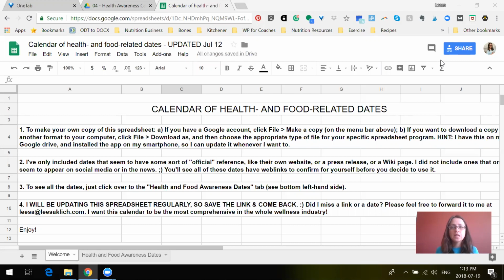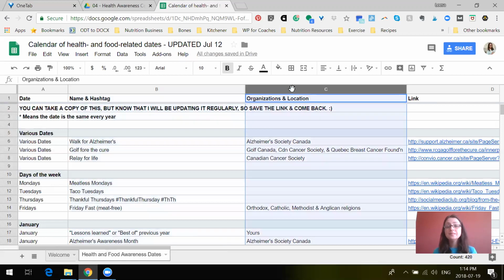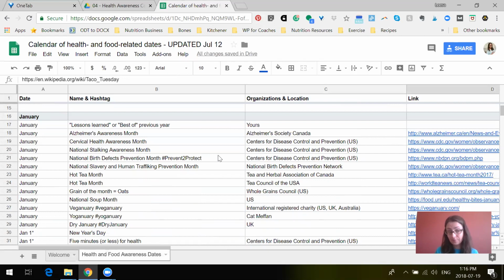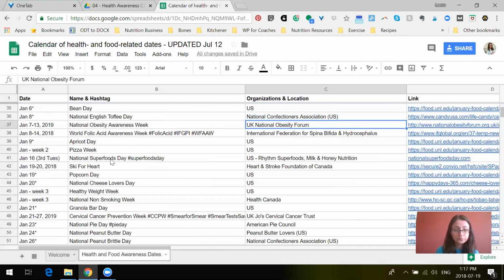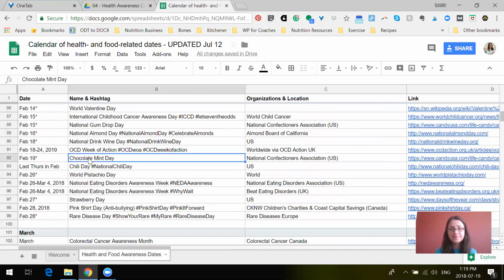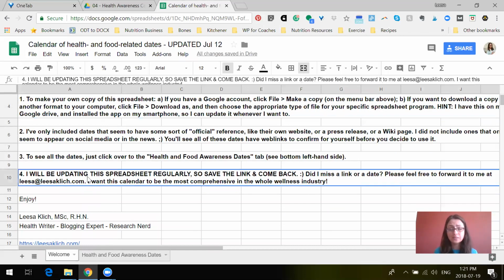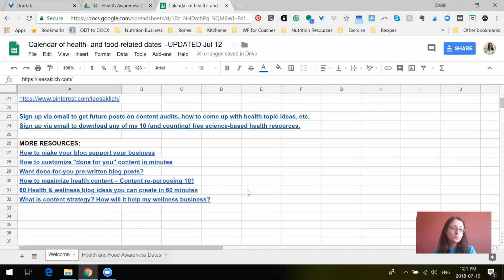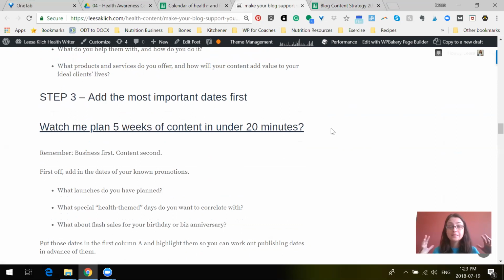Health and food awareness dates calendar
Stumped and overwhelmed with what to post about for your health and/or food blog? Grab my Health- and Food-Awareness Dates Calendar for ideas so you don't have to worry about what to talk about, and you're prepared for upcoming dates and hashtags related to your niche.